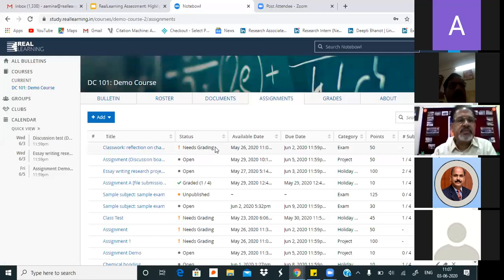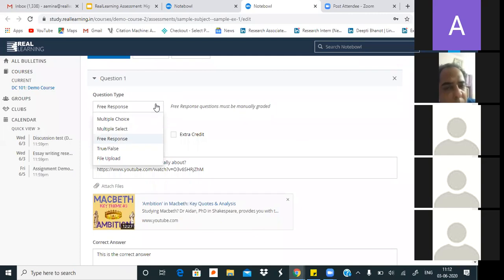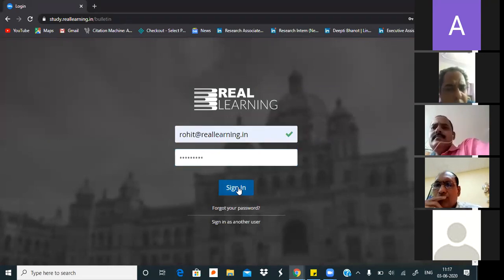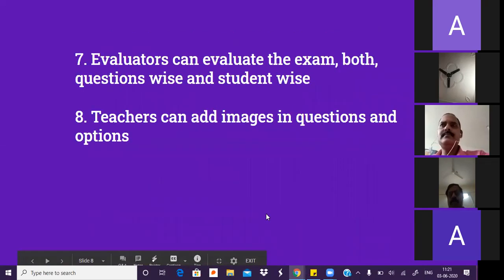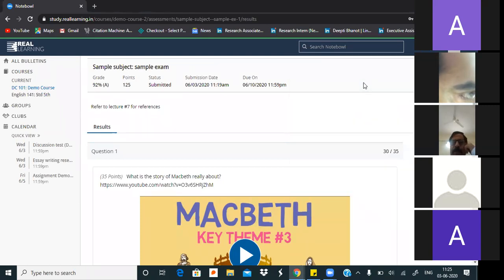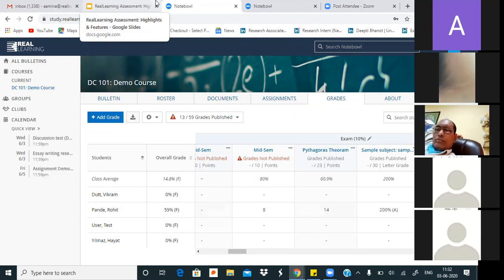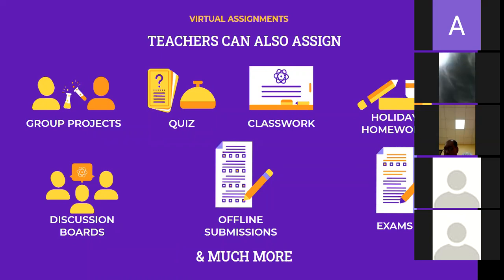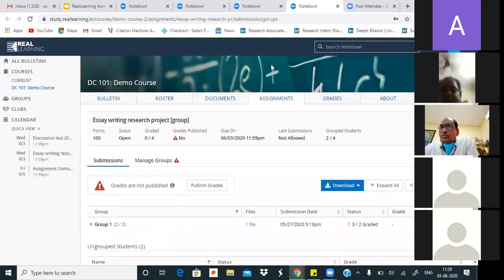RL 1 MP Zone